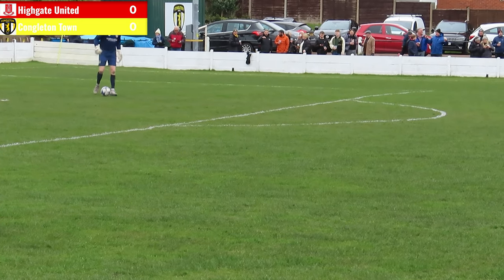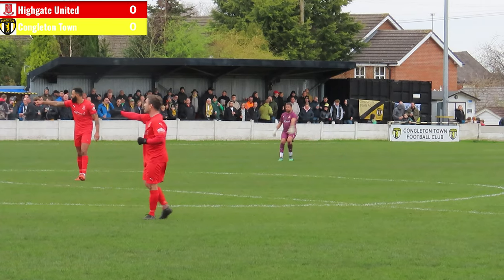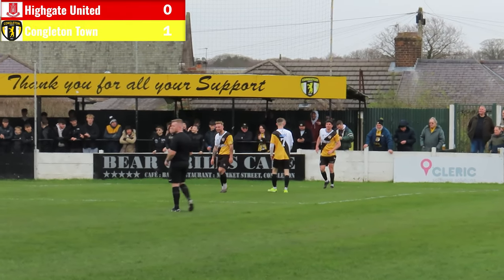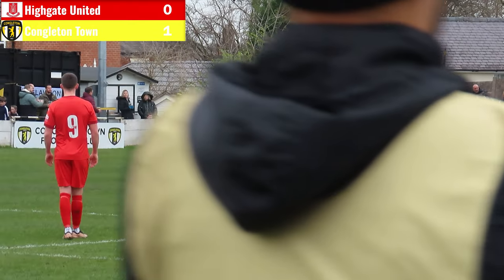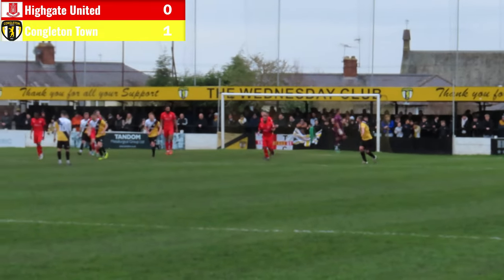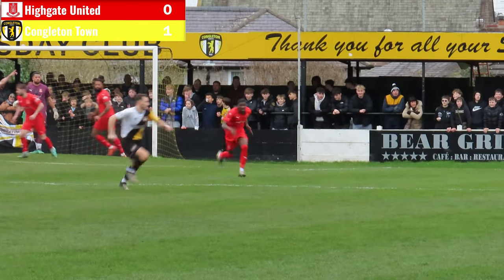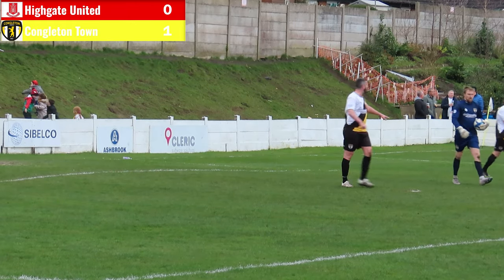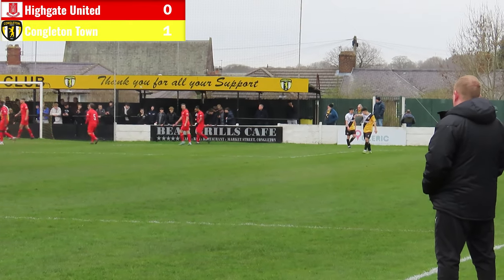A TOUGH AWAY DAY AGAINST TOP OF THE LEAGUE!!!!!!! HIGHGATE UNITED VS CONGLETON TOWN